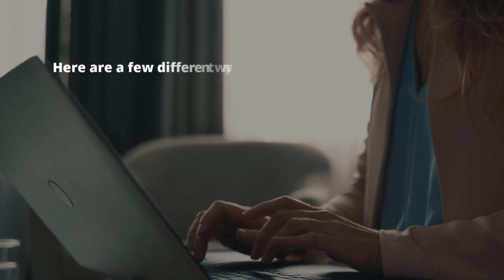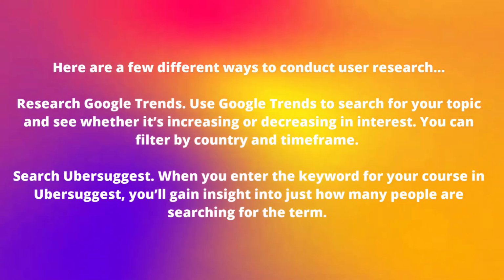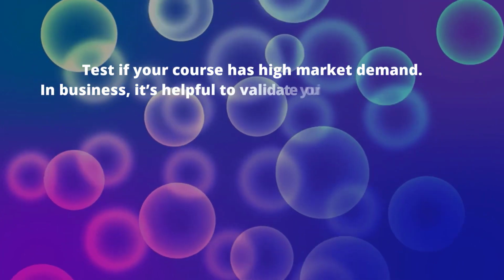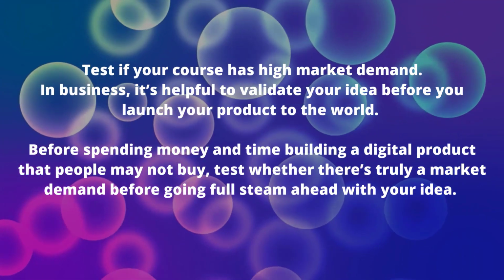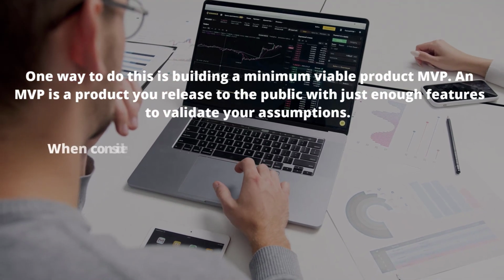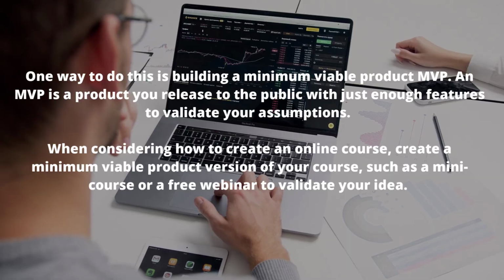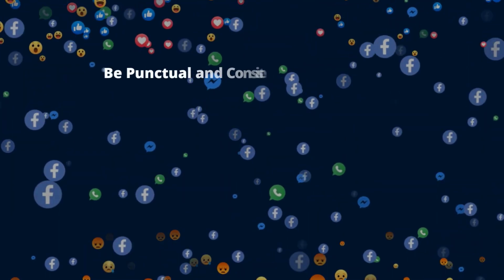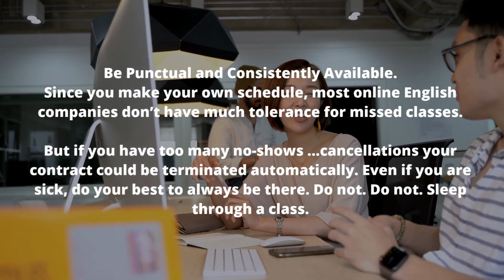How Can I Make Money Online And Work Anywhere? 5 Easy To Follow Side Hustles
How can I make money online and work anywhere? In this video you can learn ways to earn money online and create a source of passive income. Get advice on how to make money online with a digital side hustle.
How can I make money online and work anywhere?
0:30 - Set up an online course
5:43 - Further digital marketing training
6:03 - Be an English tutor
10:52 - Online writing services
12:11 - Freelance designer
13:45 - Write an eBook

LEARN:
In this video gain insight on ways to earn money online and create  a passive income stream with a digital side hustle.

How do I start a social media side hustle? 6 step guide for insatgram online income

How can I make passive income online? boost your income with these 6 passive income ideas